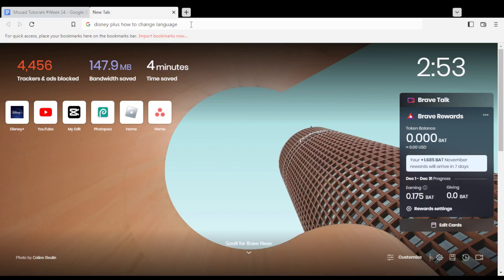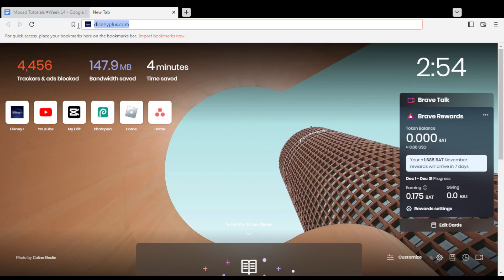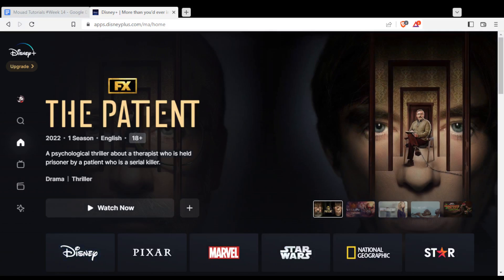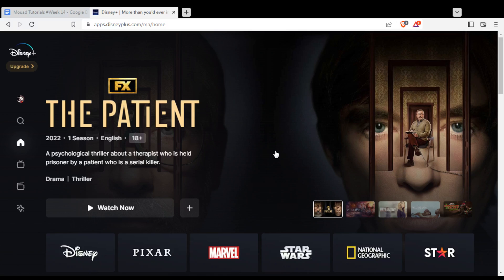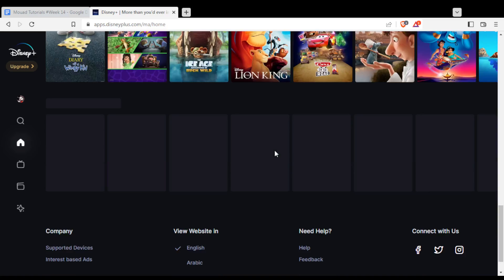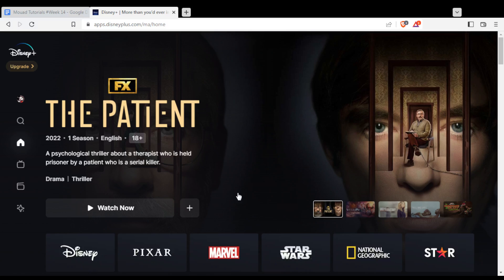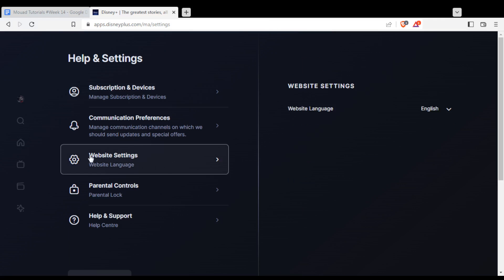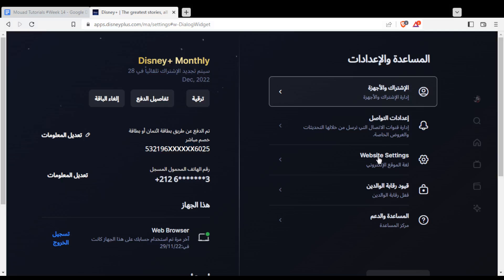How To Change Language In Disney Plus Tutorial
Today I show how to change language in disney plus tutorial,how to change the language on disney plus,disney plus tutorial,disney plus how to change language,how to change language in disney plus